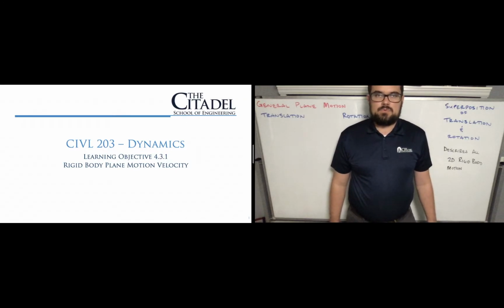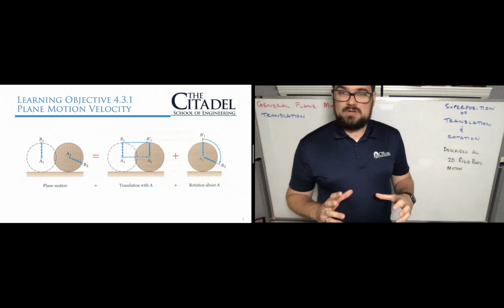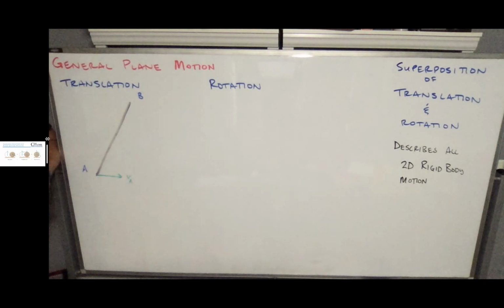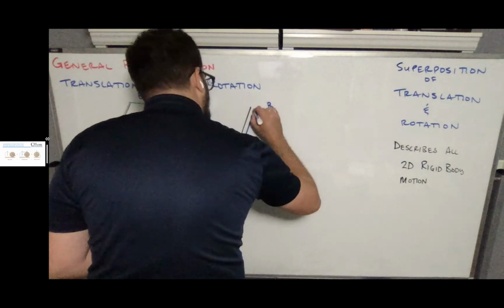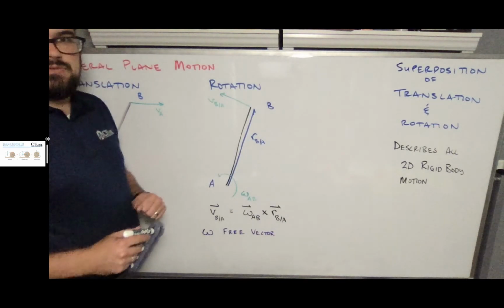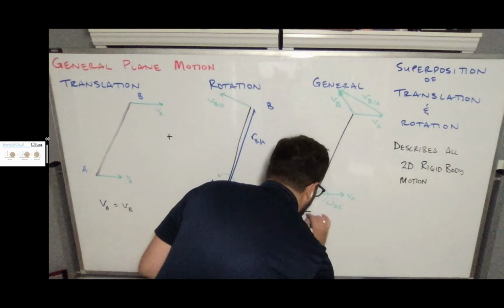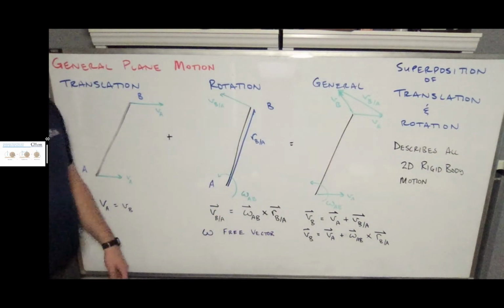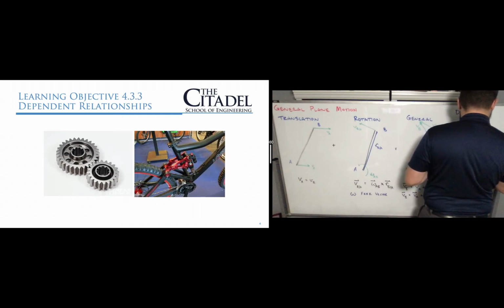CIVL203 Dynamics LO4.3.1 Rigid Body Plane Motion Velocity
CIVL203 Dynamics
The Citadel

Pre-lecture video on velocity of rigid body plane motion.

4.3.1. Velocity Kinematics
4.3.1.1. Define rigid body plane-motion velocity.
4.3.1.2. Develop rigid body plane-motion velocity kinematics eqns from the relative motion, translation, and rotation eqns.
4.3.1.3. For a rigid body experiencing plane-motion
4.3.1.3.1. Draw the general, translation and rotation KPDs.
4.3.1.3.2. Write the velocity kinematic eqns from the KPDs.
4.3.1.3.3. Calculate the velocity of points using velocity kinematic eqns.